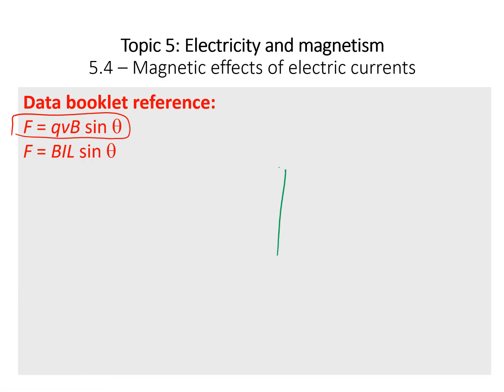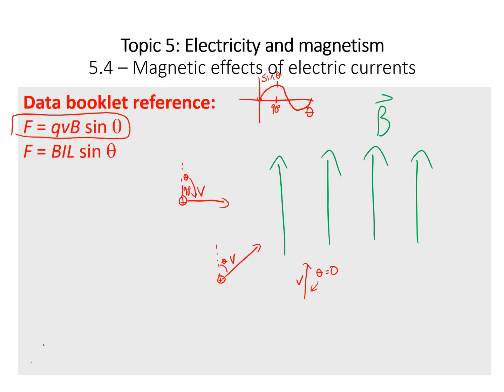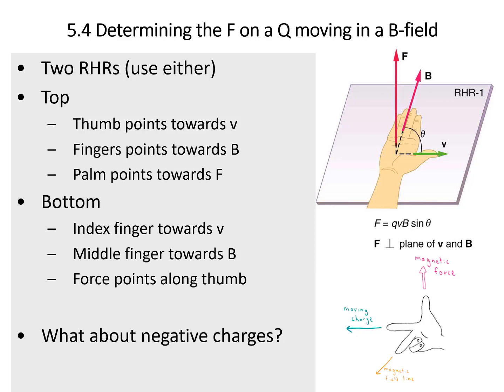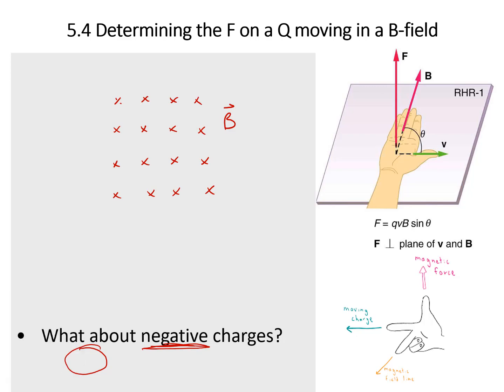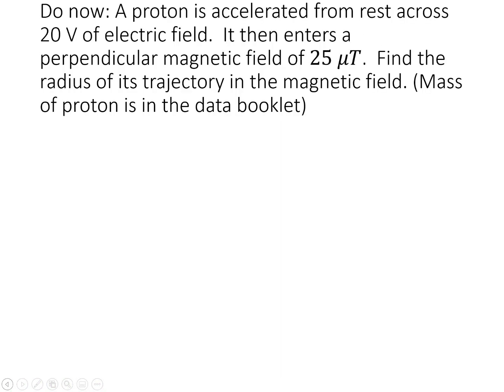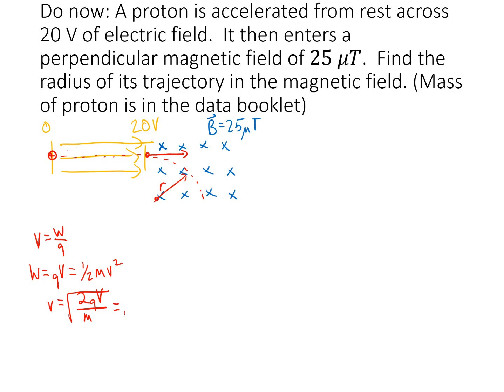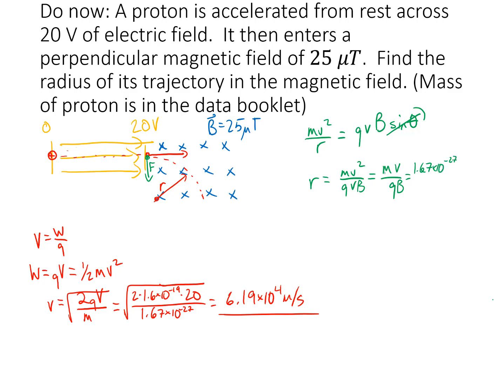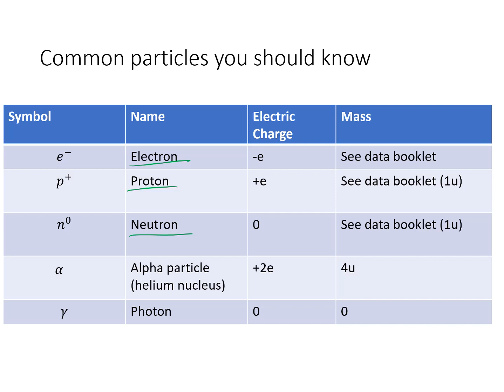11/5 5.4.2 B-Forces on Charges Mini Class Lecture